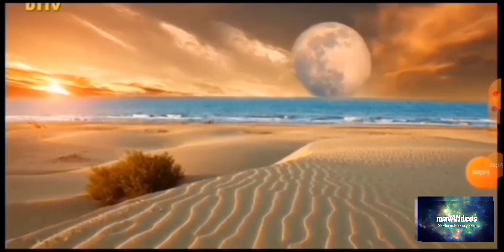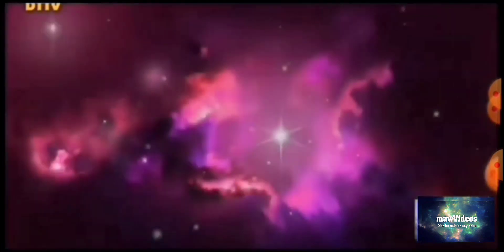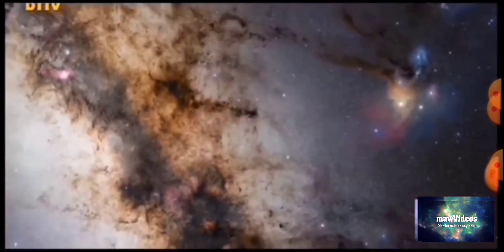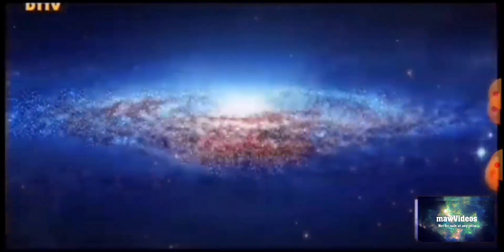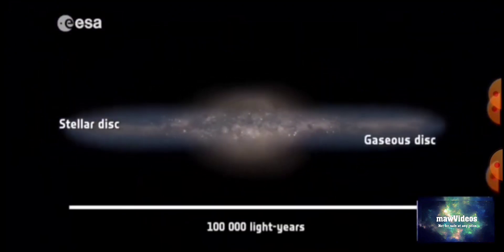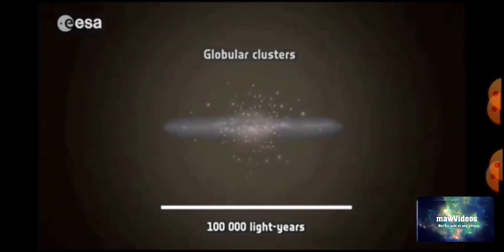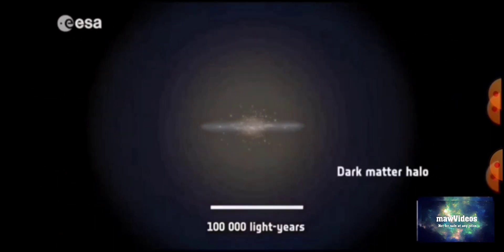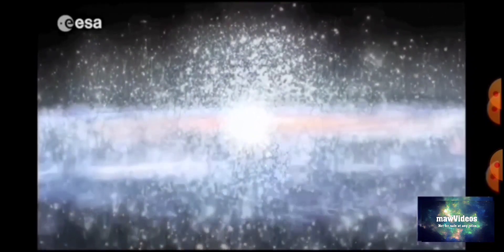This Amazing Universe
videocollage by Mark Welkie
video: Space clips
audio: "The Galaxy Song"
by Monty Python
5/11/21
2:14